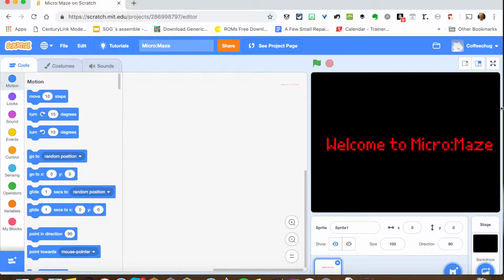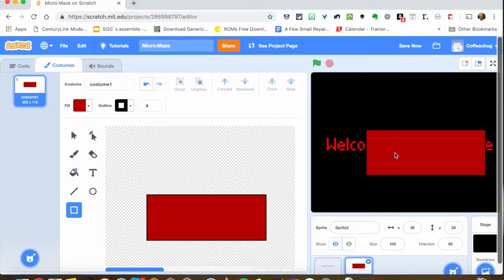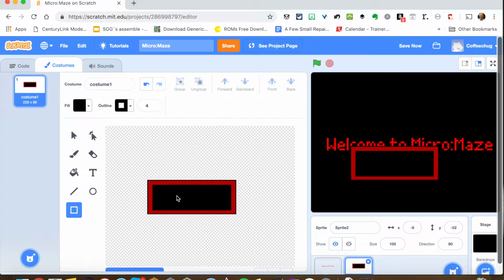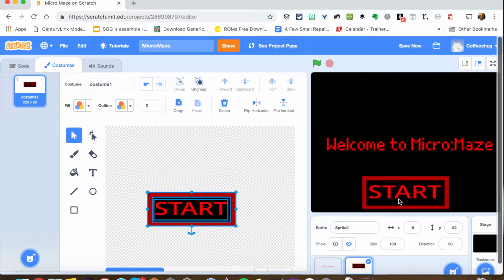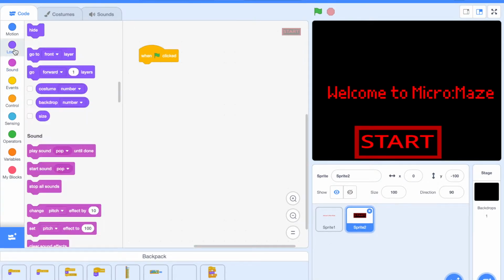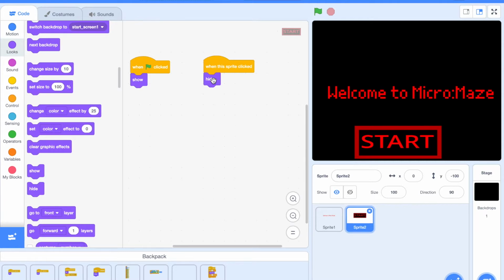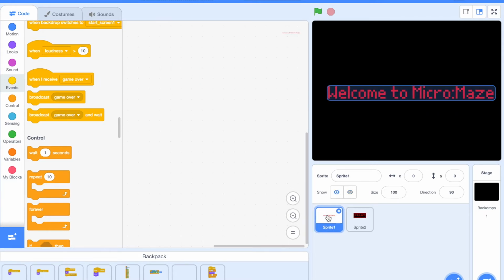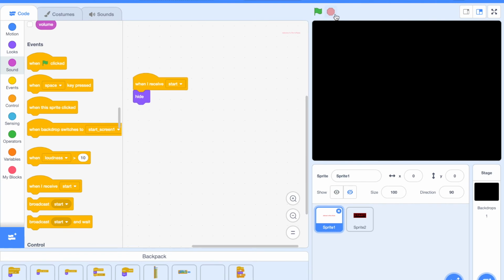Scratch 3.0 + Micro:bit = Micro:Maze Episode 2: Start Button